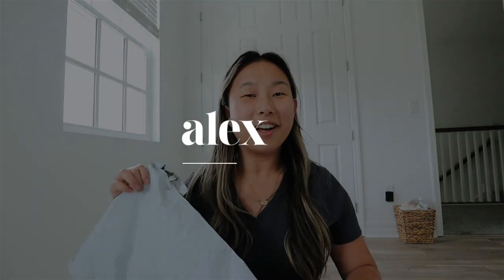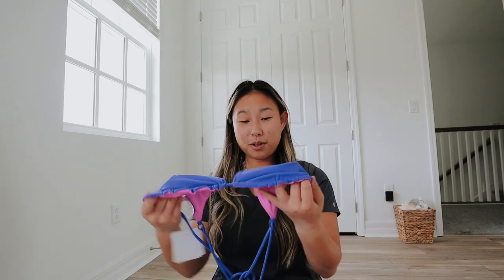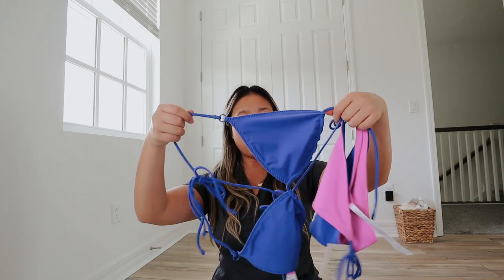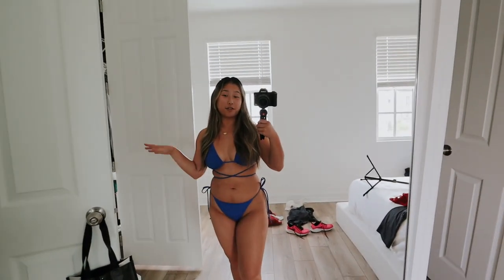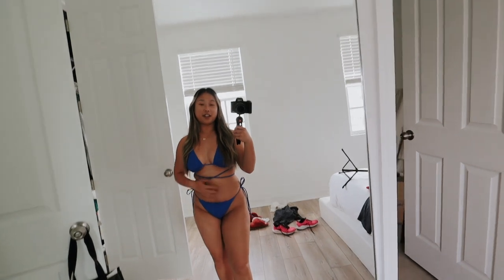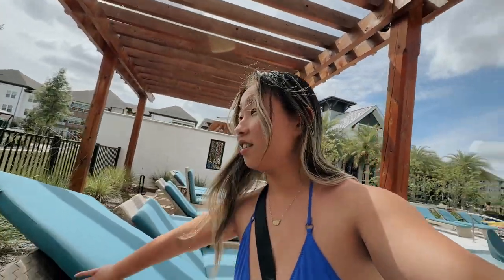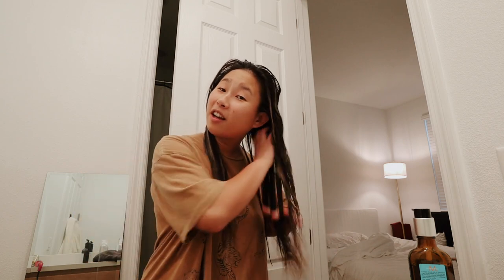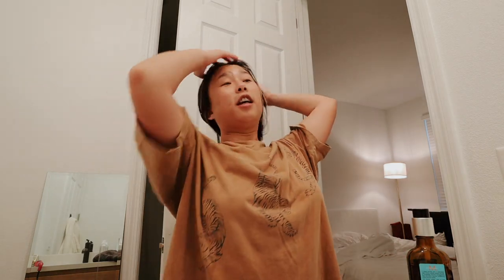VLOG: new bikini, pool day + world of beer!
✩ In this vlog I share my new bikini with you! I got it gifted from Fabletics. Then I talk about the taylor swift concert; that vlog is already posted. My friends and I got to the world of beer and have some fun and after the concert I went to the pool to relax.

❥  Alex